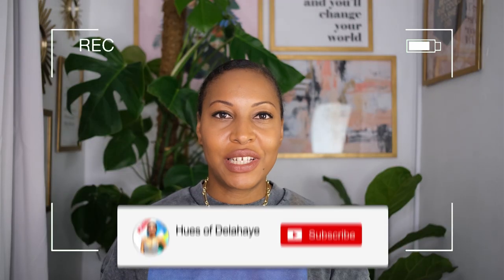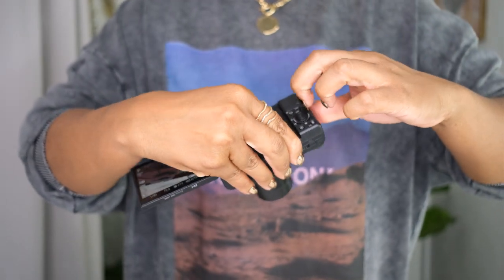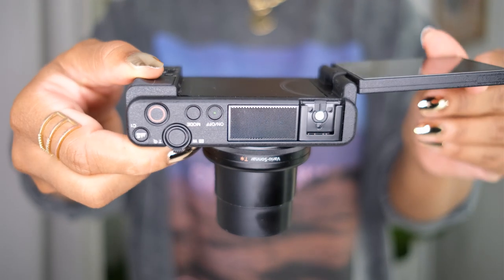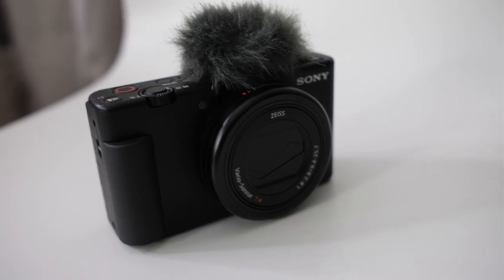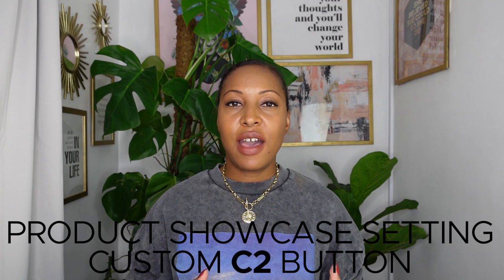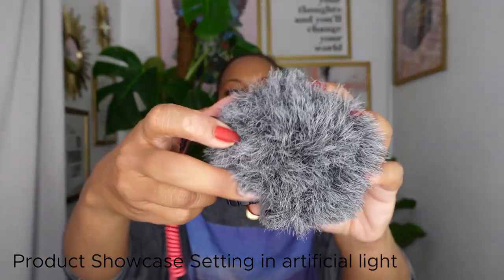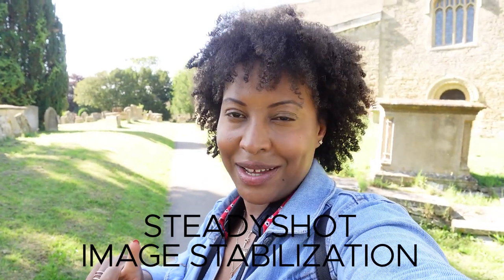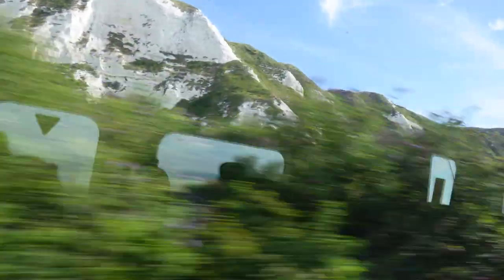Sony ZV-1 Review | Sony ZV-1 Compact Vlogger Camera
Sony ZV-1 Review One Month Later | Sony ZV-1 Compact Vlogger Camera

Here is my full review of the Sony ZV-1 camera after 6 weeks of use and using solely as a travel blogger and seeing all the capabilities of on the sony vlogging camera

GEAR RECOMMENDED FOR SONY ZV-1:

SanDisk 128GB Extreme SDXC UHS-I Card
NP BX1 Newmowa Replacement Battery (3-Pack) and 3-Channel USB Charger
Tempered Glass Screen Protector for Sony
Smatree Selfie Stick, SmaPole Q3S Telescoping Selfie Stick Tripod
Manfrotto Pixi Tripod
Rode VideoMicro Compact On-Camera Microphone
Altura Photo Professional Cleaning Kit for DSLR Cameras
PCTC Tempered Glass Screen Protector Compatible for 2020 Sony ZV-1 ZV1 Film Cover
Skynew EVA Digital Camera Case

USEFUL RESOURCES

LET’S CONNECT!

GEAR I USED:
Fujifilm X-T4